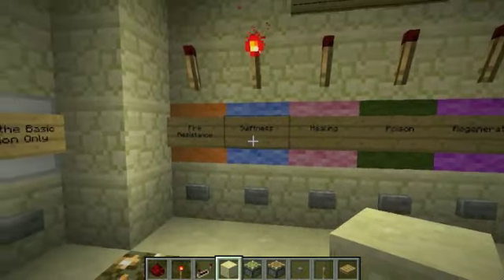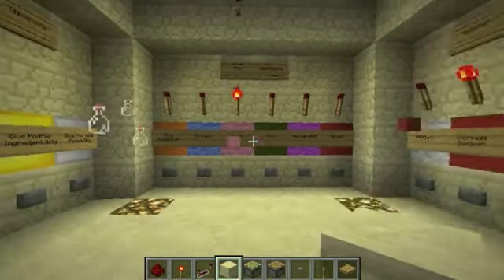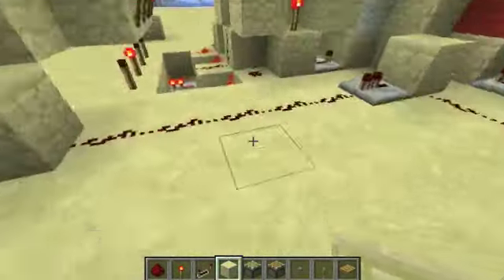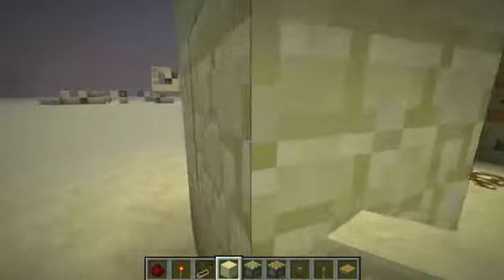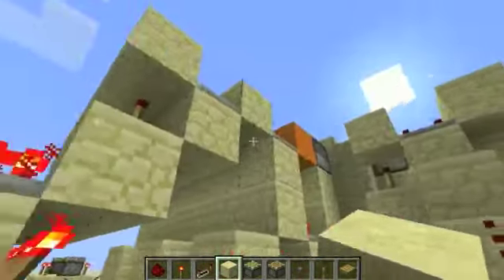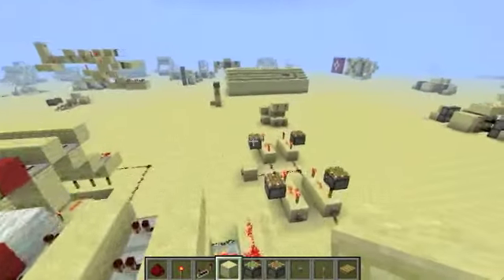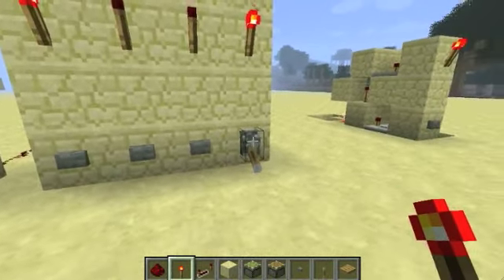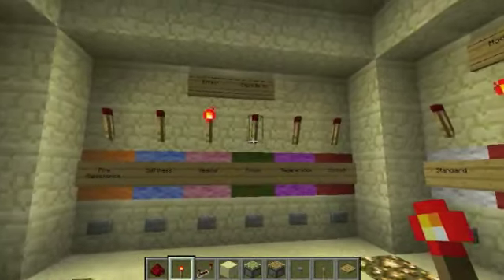Potion Selector Room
I made a redstone-only potion selector room, as a response to Jigarbov.  It utilizes only redstone (no pistons), and features a 1-wide AND gate.